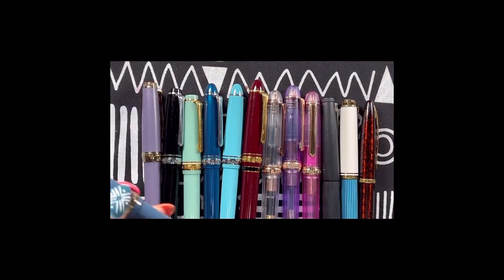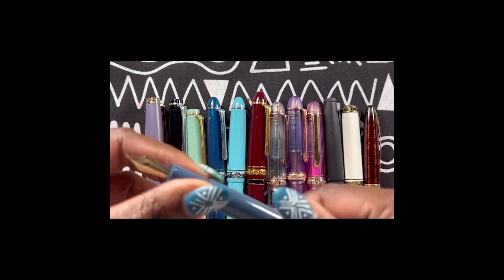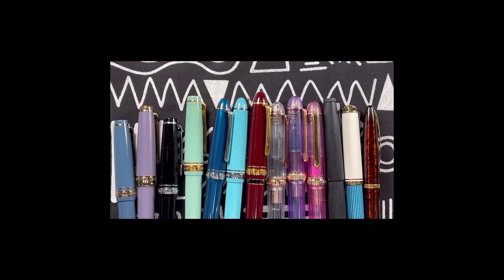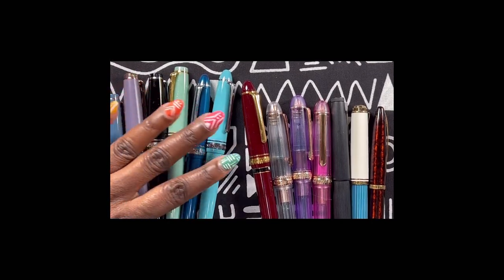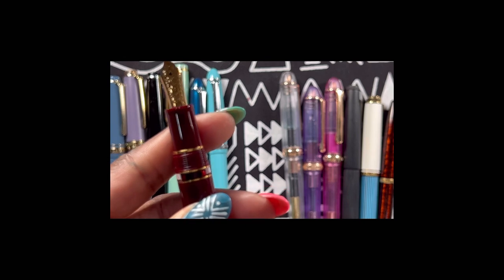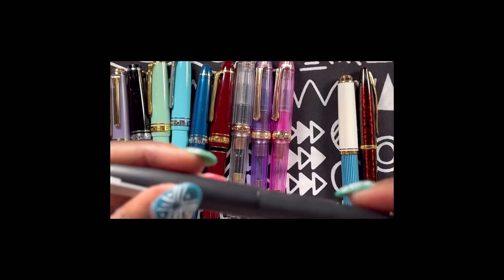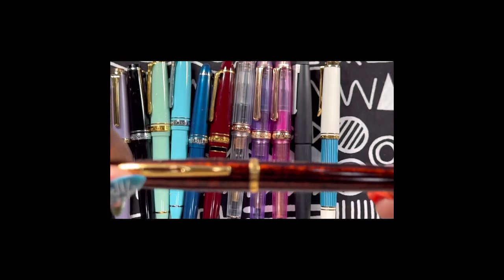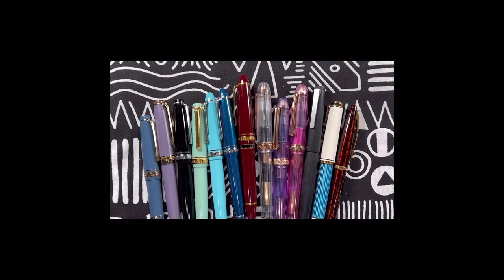Gold Nib Fountain Pens I had to let go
After years of collecting fountain pens, I have finally decided you release the ones I do reach for on a regular basis. Sad to see those beauties go but can’t wait for them to find their place in someone else’s collection.

Pens for sale

Sailor Pro Gear Slim mini Azyur Blue silver trim HMF 14k

Sailor Pro Gear Slim Autumn Drizzle with gold trim HMF 14k

Sailor Pro Gear Slim black with silver trim HMF 14k

Sailor Pro Gear Slim Dragon palace with gold trim HMF 14k

Sailor 1911 slim Stormy seas  with silver trim HMF 14k

Sailor 1911 slim Fresca with silver trim HMF 14k

Sailor 1911L Maroon Realo Stormy seas  with silver trim HM 21k

3 Platinum 3776 Nice fine nib, Lavender medium nib, Lilas broad nib 14k

Lamy 2000 oblique medium 14k

Pelikan M600 turquoise 14k EF

Waterman Carene medium nib 18k